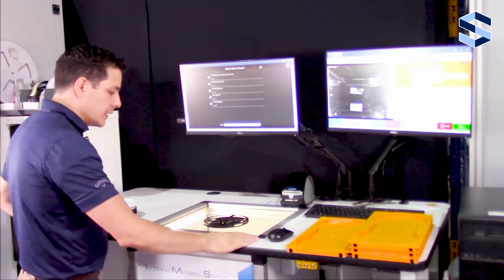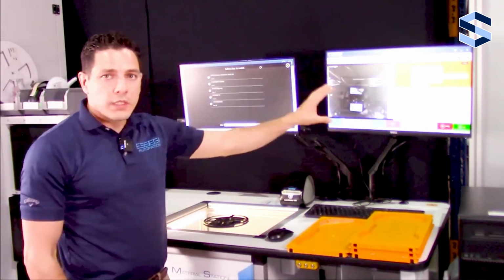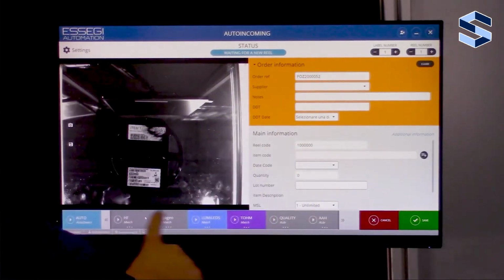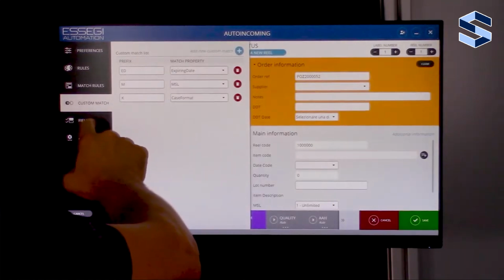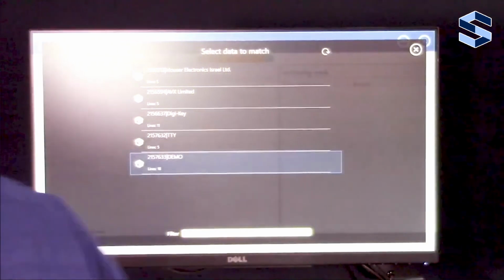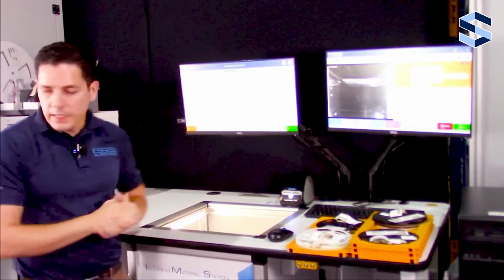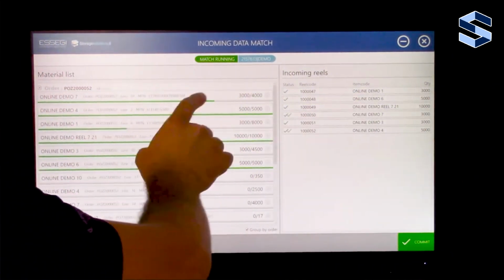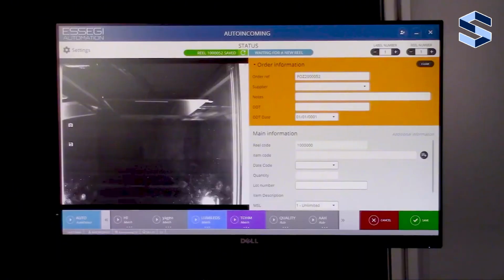Incoming Material Station (IMS) - Solucinde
The IMS (Incoming Material Station) is a material inbound system with a robust software and camera system that allows you to automate the material inbound process and dramatically increase the productivity of your receiving processes. The main objective is to provide a fast and error-proof way of receiving and generating unique identification tags for traceability throughout the process, allowing the use of JUKI storage towers and traceability on production lines. The same tag can be used to verify that components are correctly assembled on SMT machines, and can be shared at the time of material creation with any software directly or through a software intermediary.

LinkedIn ➡️   / solucinde
Facebook ➡️   / solucindemx
Instagram ➡️   / solucindemx